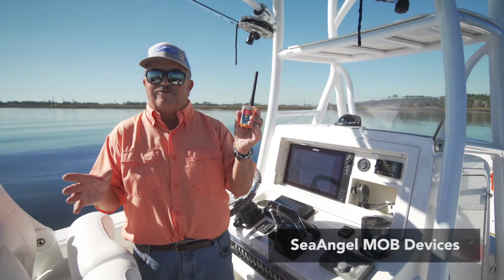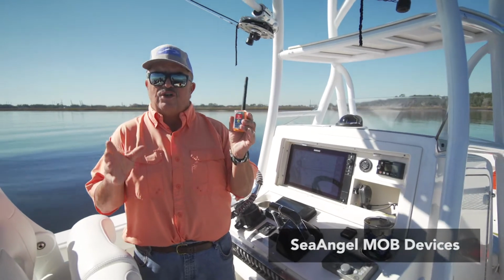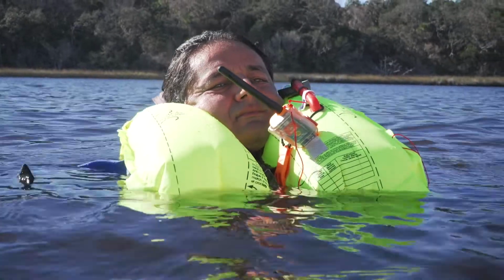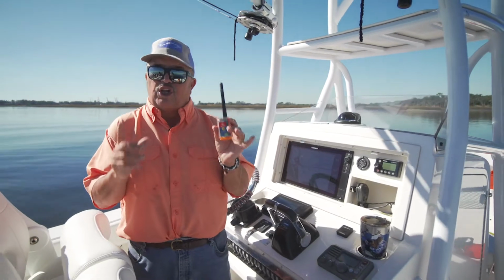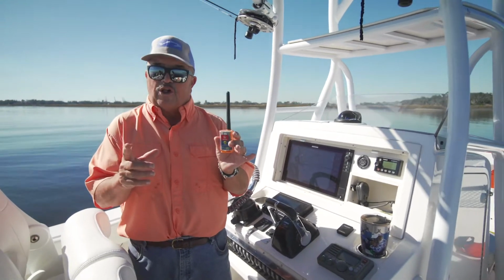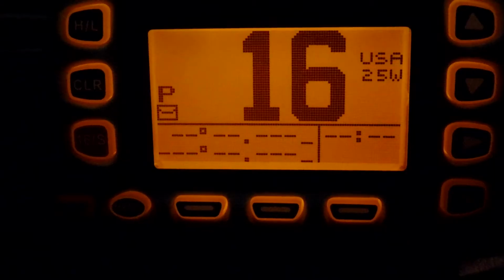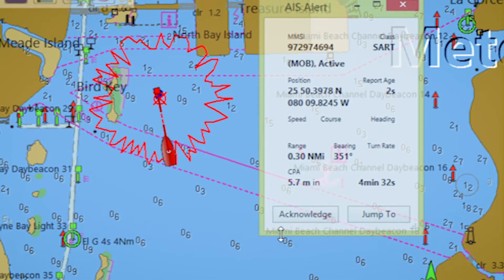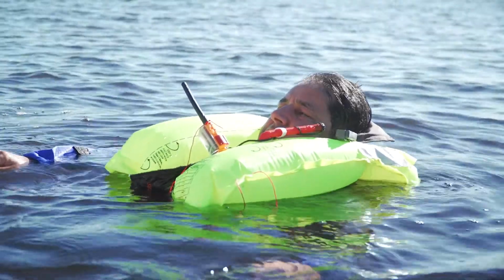Datrex MOB Beacon